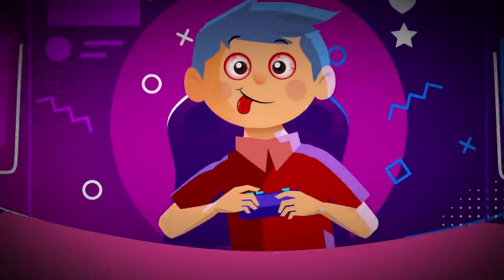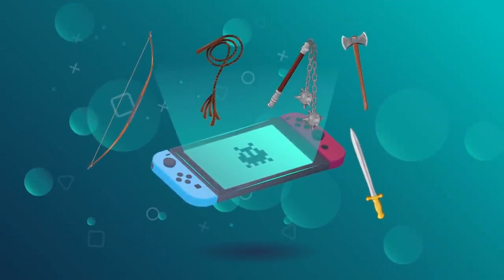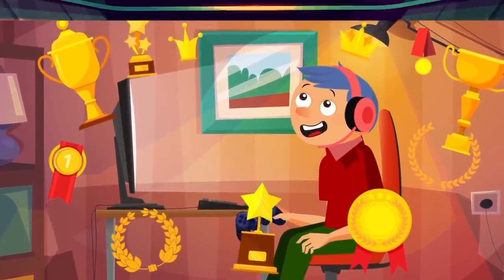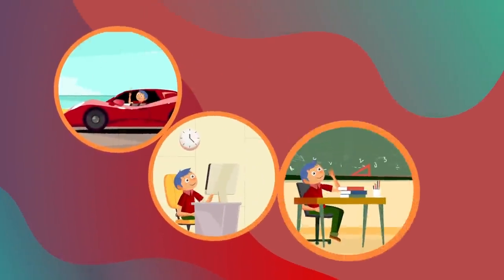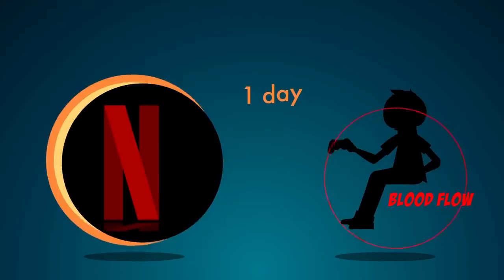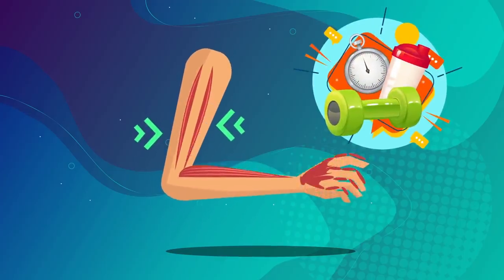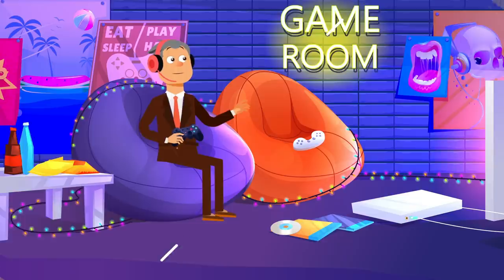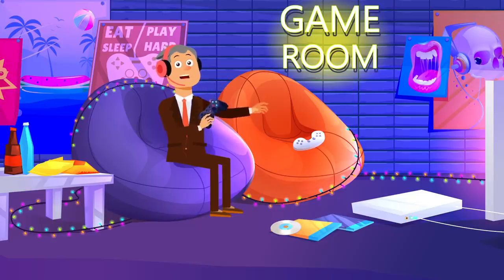Can You Play Video Games For 100 Hours Straight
How Long Can You Play Video Games Without Stopping Before Your Body Shuts Down.

We all love video games.  There’s nothing quite like getting home from work or school, plopping down in front of your TV or computer, and getting your game on pwning some unsuspecting noobies in your favorite first person shooter.  Or if guns aren’t your thing, maybe you’re like the millions and millions of others who love adventuring in Minecraft, making your own virtual base capable of withstanding even the worst zombie attack!  But have you ever considered that the games you are playing… could be harmful to your body?  Especially over long periods of time?  We all know incredibly long gaming sessions can have an adverse affect on your social life, but what are the physical effects to the body to such extensive time in front of the screen?  What happens to your posture?  How about your muscles?  Can it even be deadly to play games for incredibly long periods of time?  Brainiacs, today we are diving into the virtual space to find out just what are the consequences of gaming for too long.  And hopefully we can shed some light on just how you can properly take care of yourself during long play sessions as well, because now more than ever it, it is absolutely a viable career to become a professional gamer.  And you can even make very good money doing it!  So stretch those fingers, keep a bottle of Mountain Dew near you, and get ready to dive into the virtual space of video games, cause we are talking what happens if you overexert yourself playing games, specifically if you played 100 hours straight, and how this would affect your body.